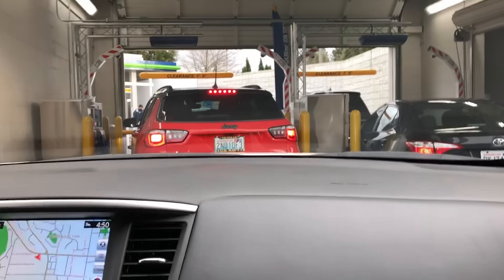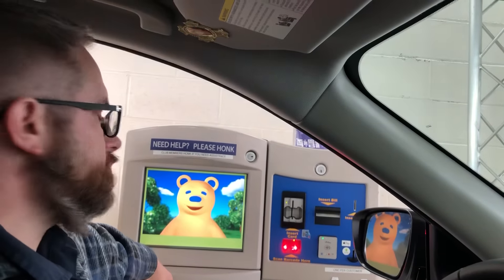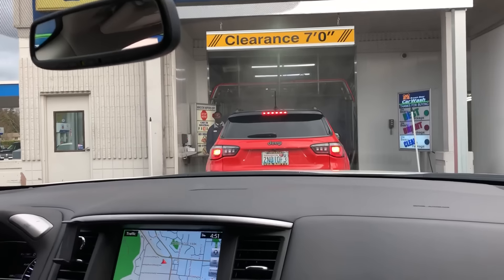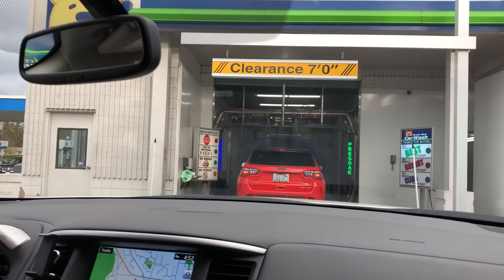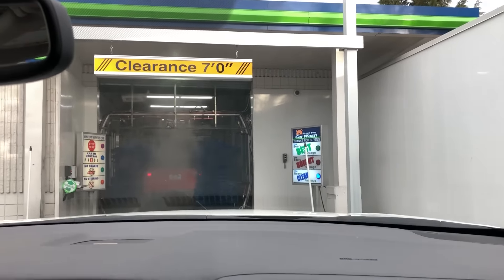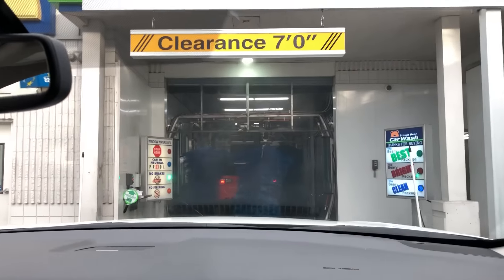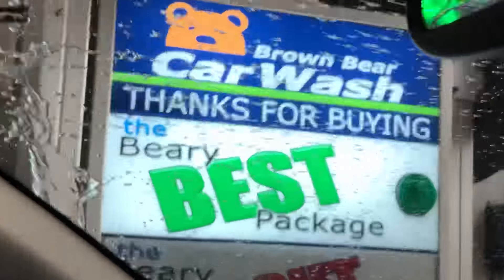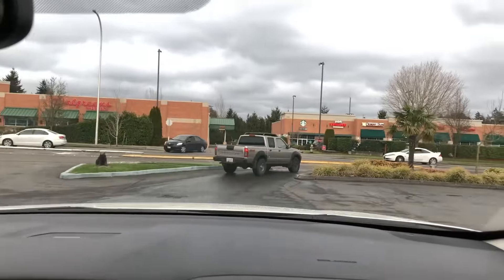Brown Bear Car Wash Federal Way 2021 Revisit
Address: Brown Bear Car Wash